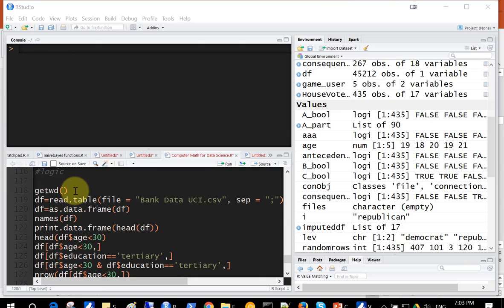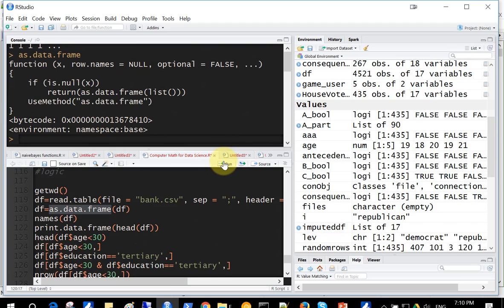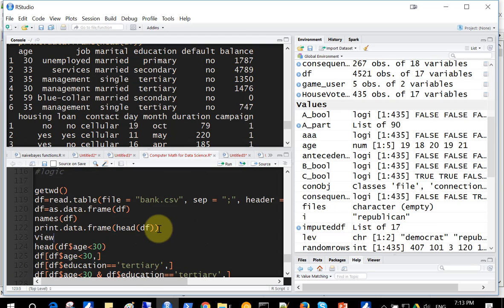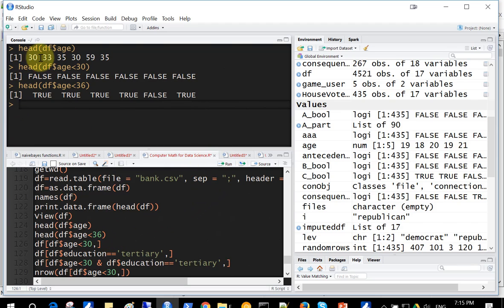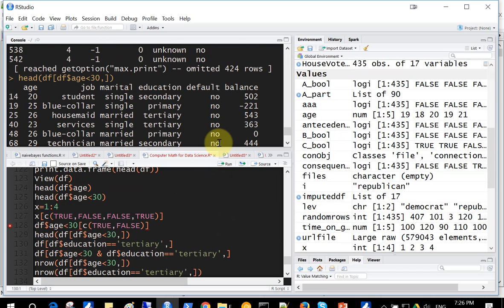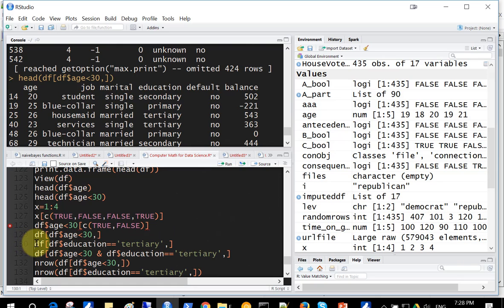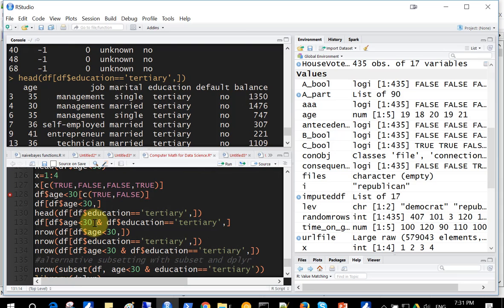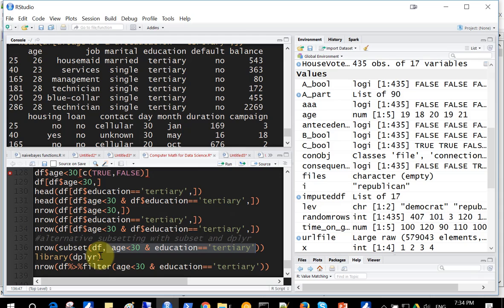Computer Math for Data Science part 8 Logic part 3